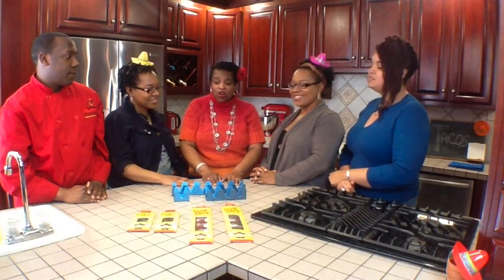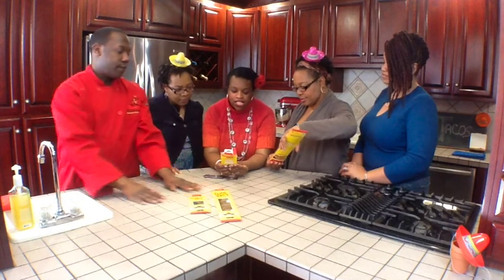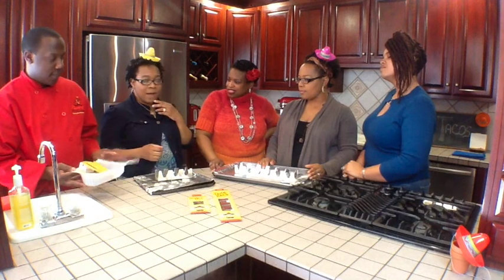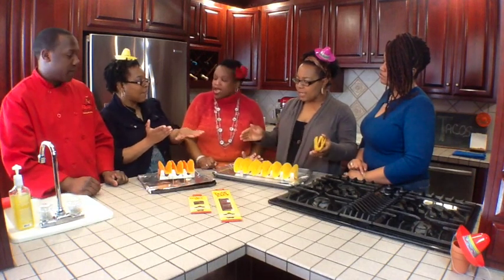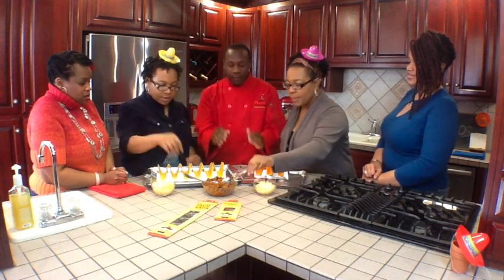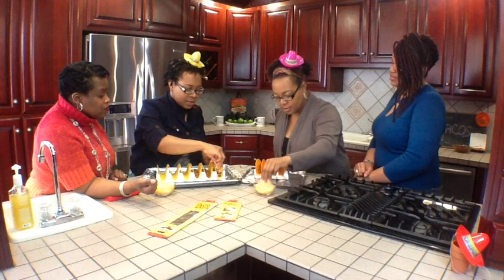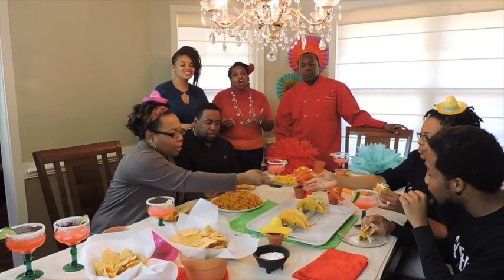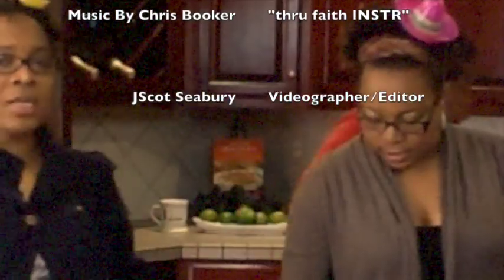G5 Social Taste Kitchen Presents: The Taco Rack Product Review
Join us as we reviewed this great product... The Taco Rack.  We had so much fun learning how to assemble the Taco Rack, prepare tacos the correct way and enjoy the scrumptious tacos that were prepared in our kitchen.

The Taco Rack is a must in everyone's kitchen. It is easy to set up and it serves as a display on your table. From the oven and straight to table... YOU CAN'T BEAT THAT. THE TACO RACK IS THE BEST KITCHEN EQUIPMENT TO HAVE IN YOUR KITCHEN!

Don't delay in ordering a Taco Rack for you and your friends and family. Let them know that G5 sent you!  We promise this a product that you don't want to miss out on.

"Where We Taste the Web"